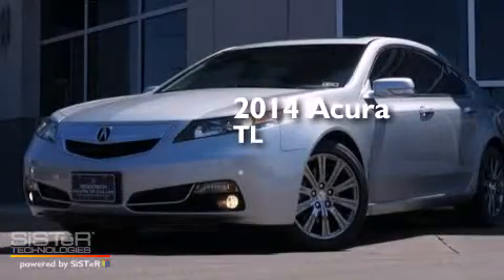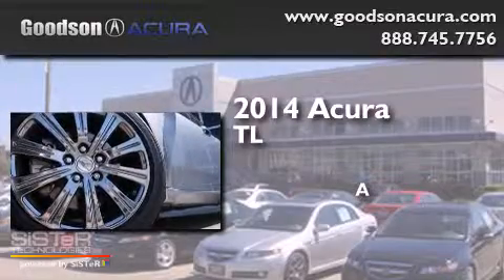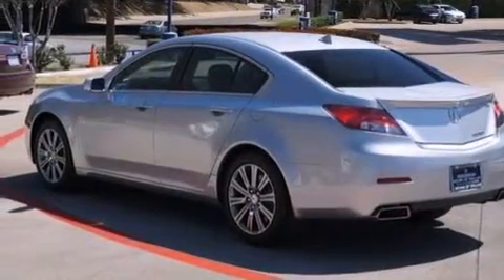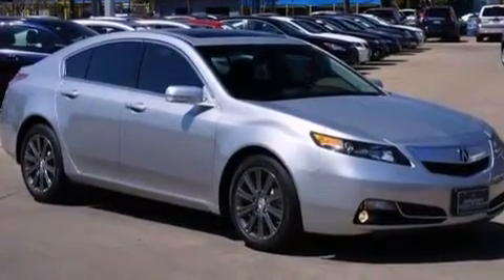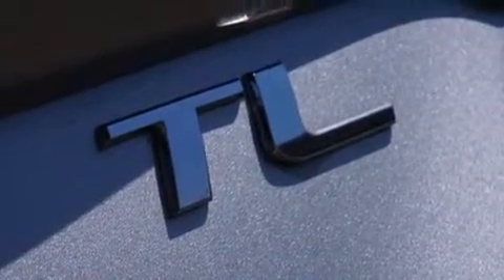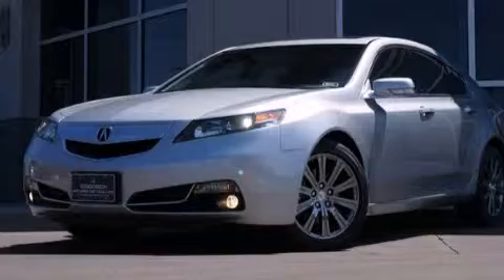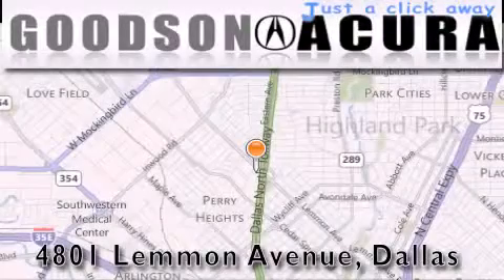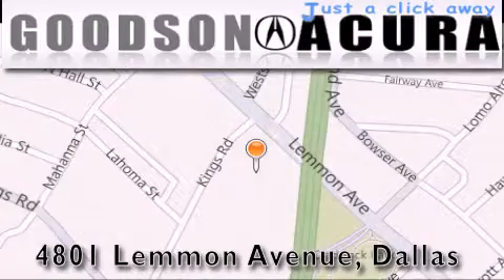2014 Acura TL Dallas TX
We've been honored to serve the Dallas TX area , we promise that your experience at our dealership will exceed your expectations ! Year : 2014 Make : Acura Model : TL Engine : 3.5 Trans . Dallas , TX 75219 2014 Acura TL Dallas TX